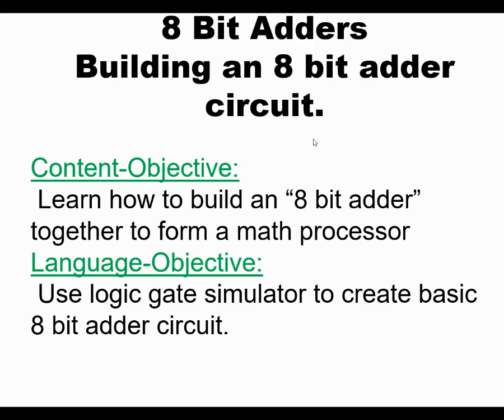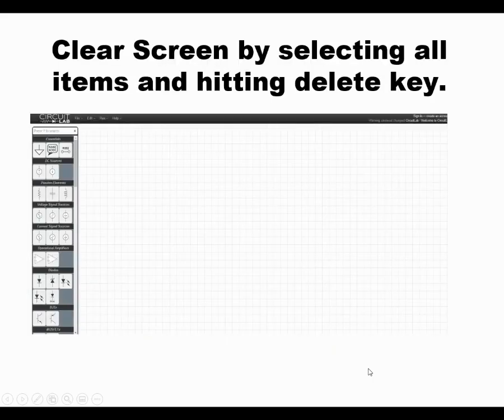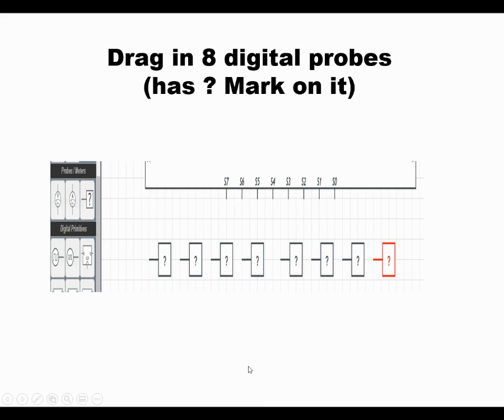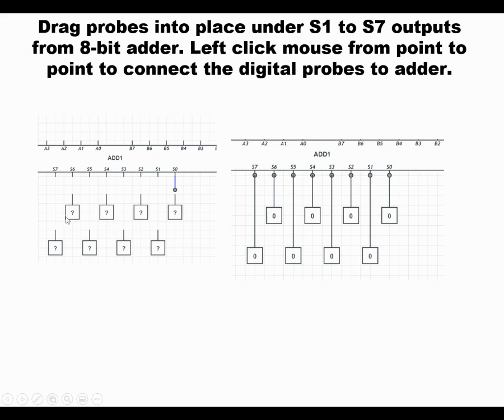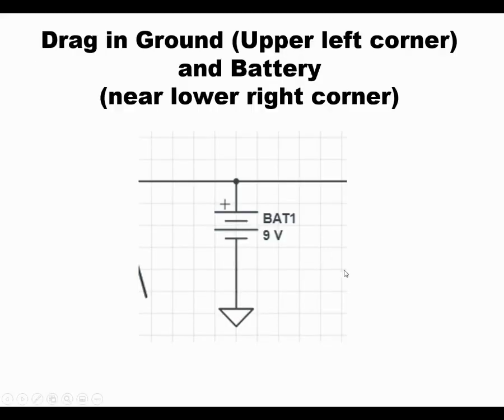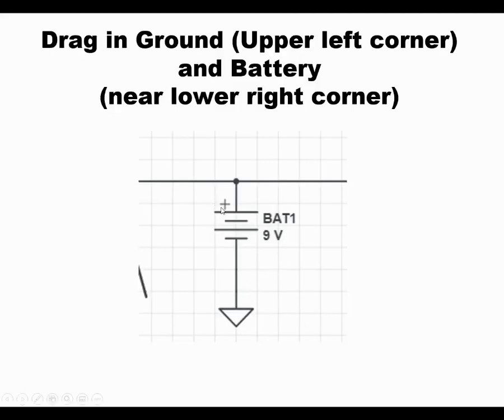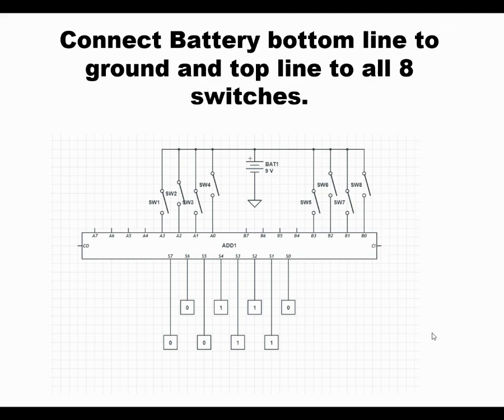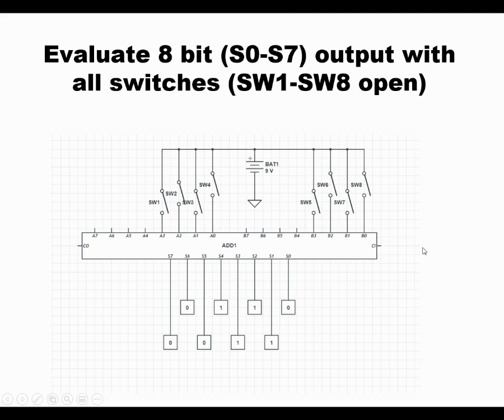8 Bit adder Circuit using CircuitLab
How to build - evaluate and 8-bit adder circuit using CircuitLab.